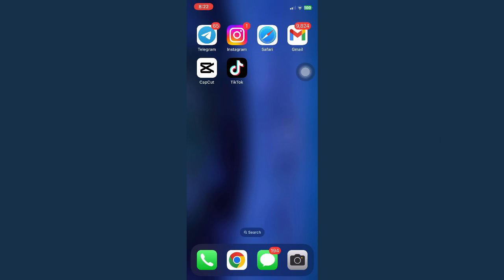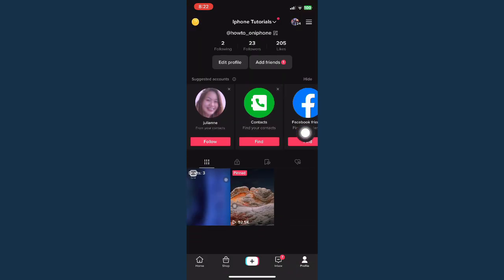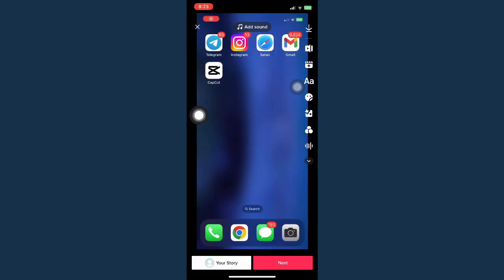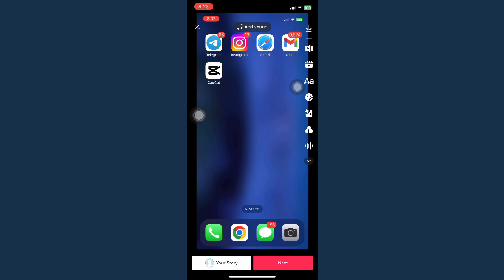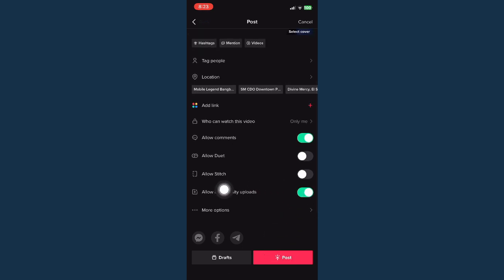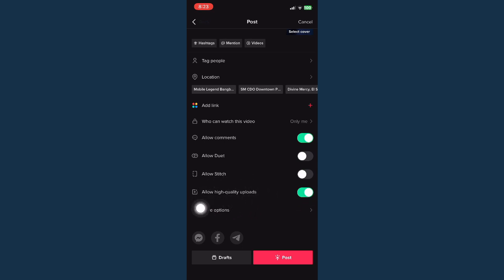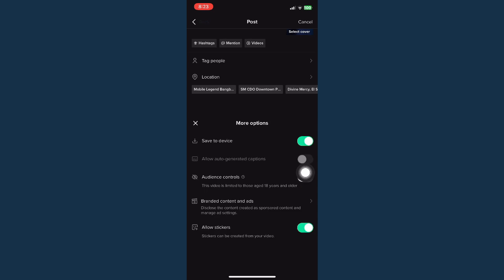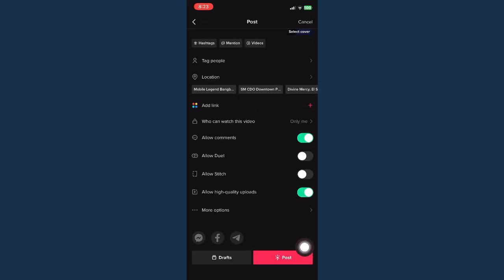How to Upload High Quality Video on TikTok | How to Upload HD Quality Video on TikTok (2023)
Learn‎‎‏‏‎ ‎How to Upload High Quality Video on TikTok | How to Upload HD Quality Video on TikTok

In this video I will show you‏‏‎ ‎how to upload high quality video on tiktok | how to upload hd quality video on tiktok